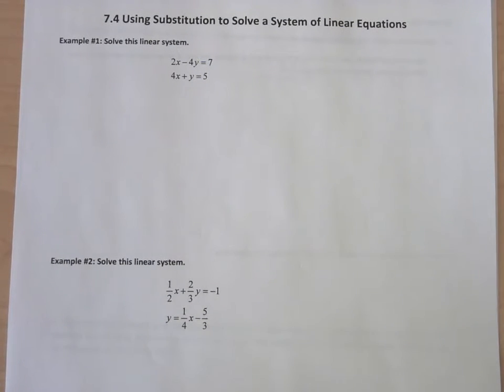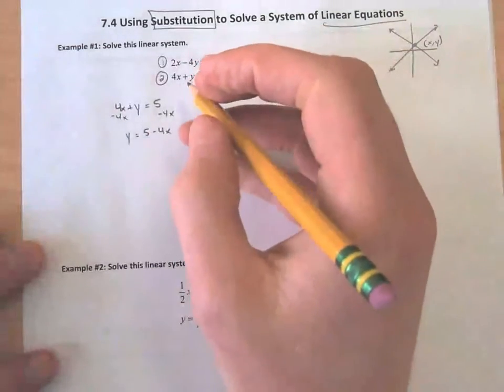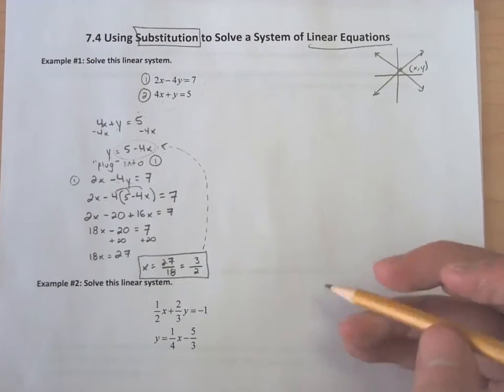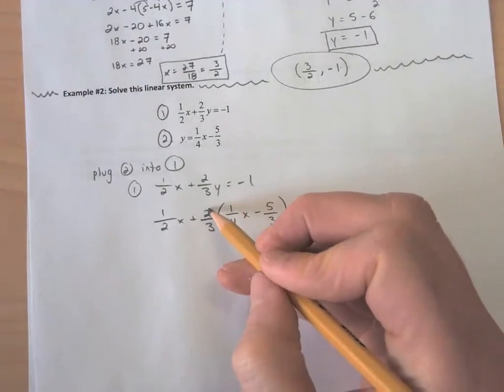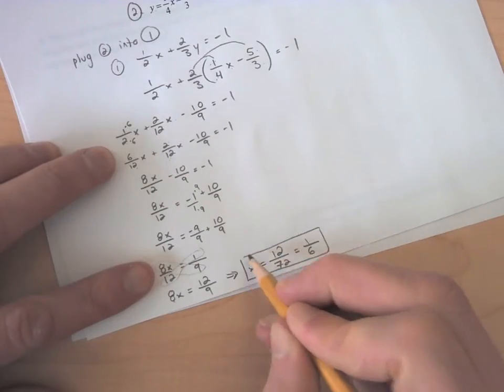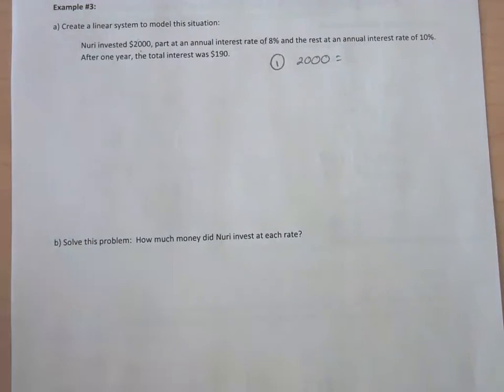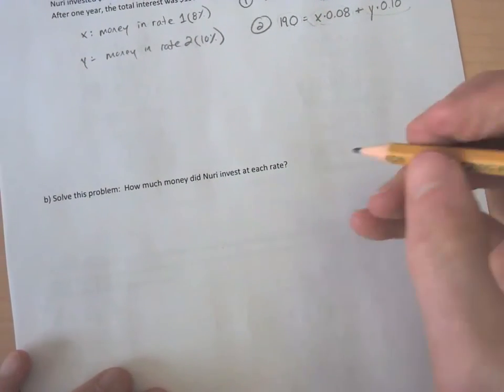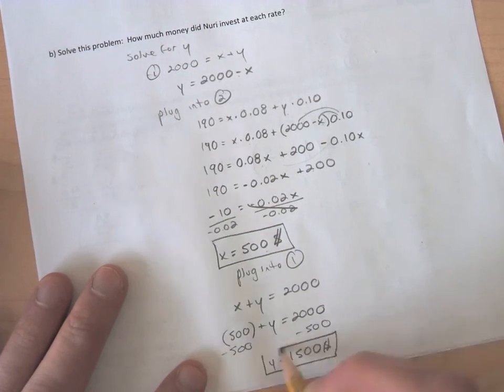Ch.7.4 - (lesson 3) Systems equations - Substitution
Substitution math equations.